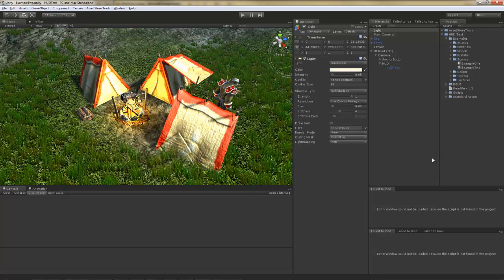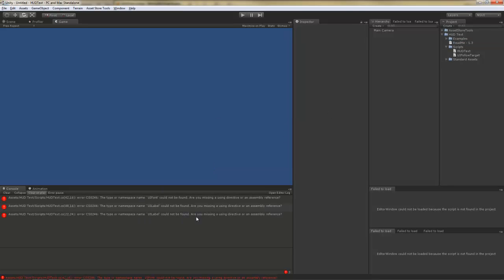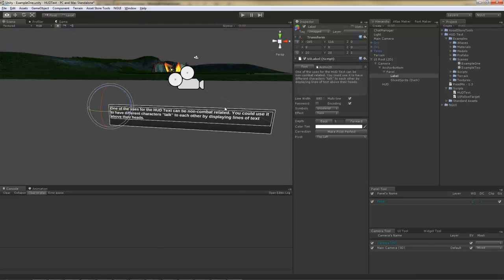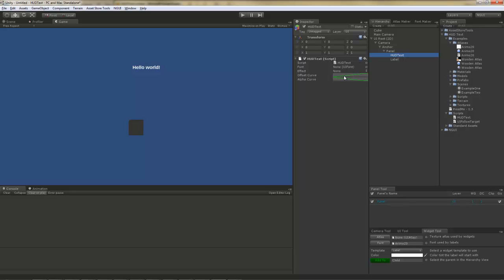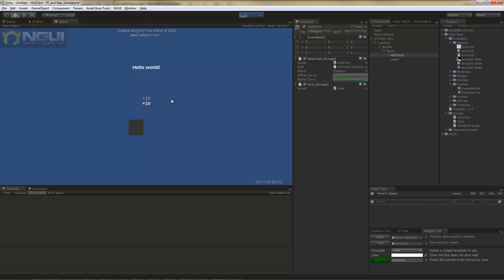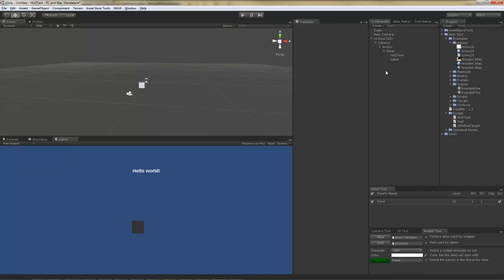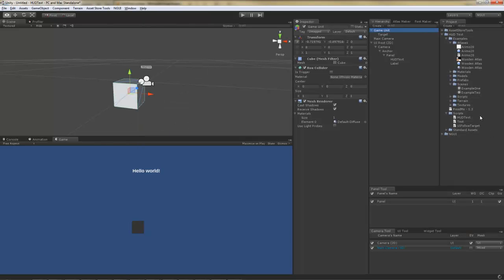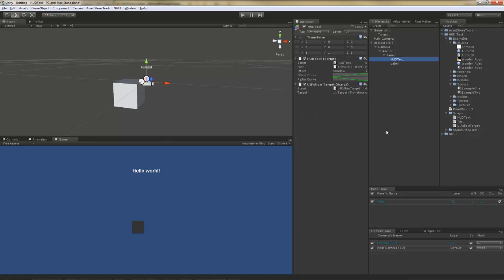NGUI: HUD Text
Tutorial that goes over the steps necessary to use NGUI's HUDText extension.